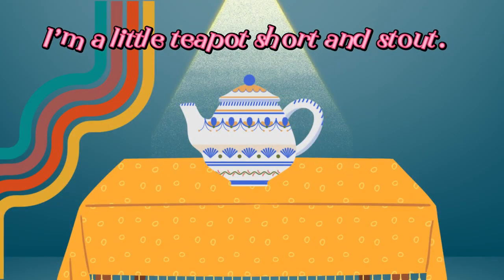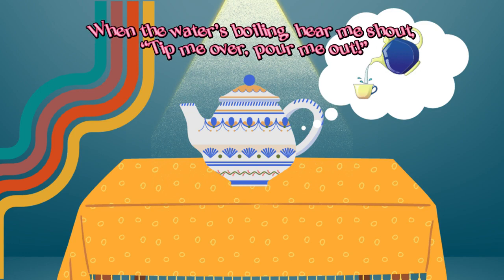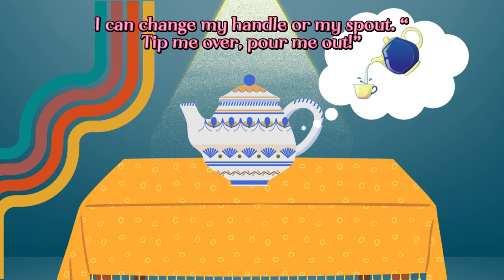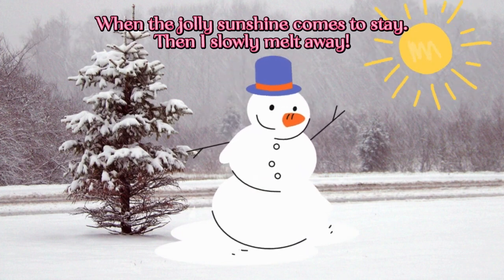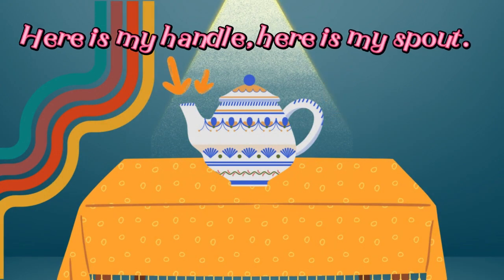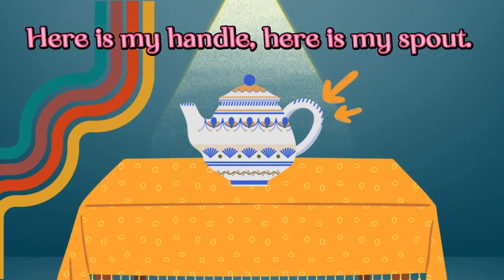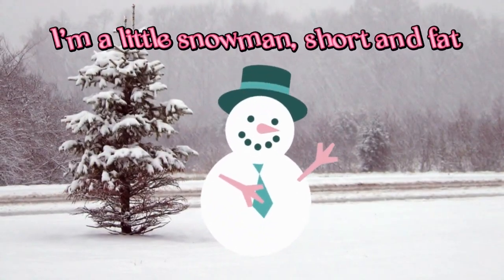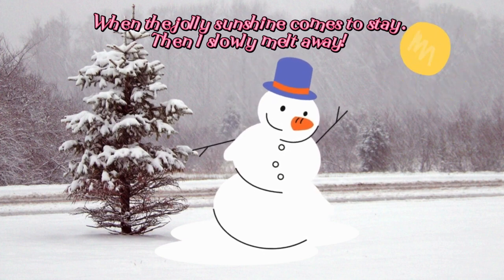I’m a Little Teapot Short and Stout|Nursery Rhymes for Kids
I’m a Little Teapot Short and Stout|Nursery Rhymes for Kids" is a beloved nursery rhyme that has been entertaining children for generations. With its catchy tune and playful lyrics, it invites kids to sing and dance along as they mimic the actions of a teapot. This timeless rhyme encourages movement and imagination, making it a favorite among young children. In this delightful video, colorful animations and lively music bring the teapot to life, creating a fun and engaging experience for kids. Through this classic nursery rhyme, children learn about rhythm, coordination, and the joy of creative expression. It's a delightful addition to any nursery rhyme collection, sure to spark laughter and smiles in children of all ages! ☕🎶🌟